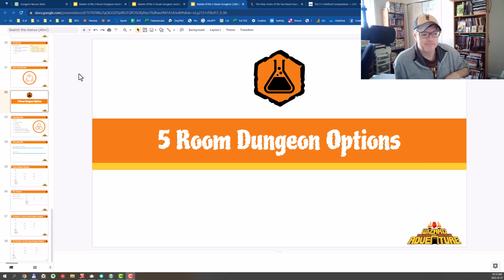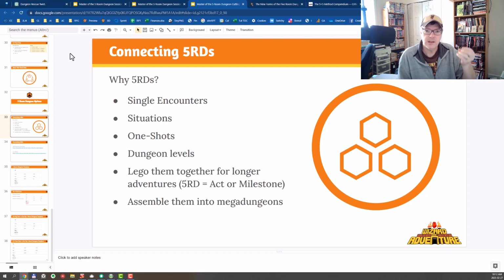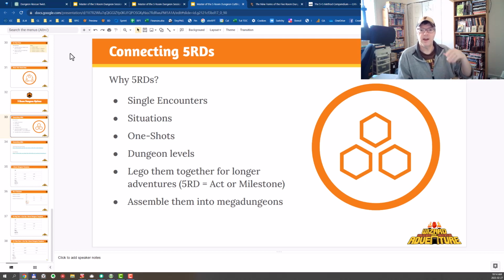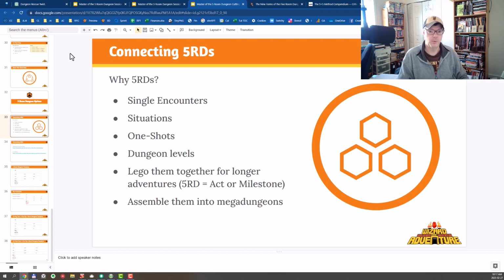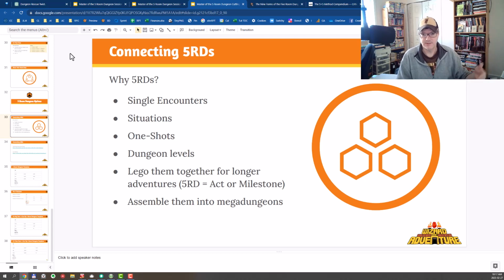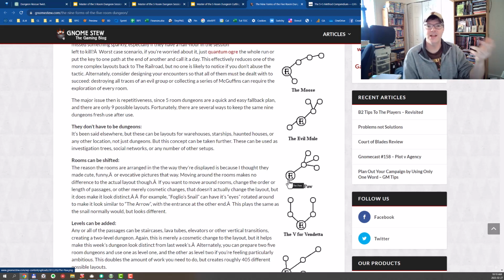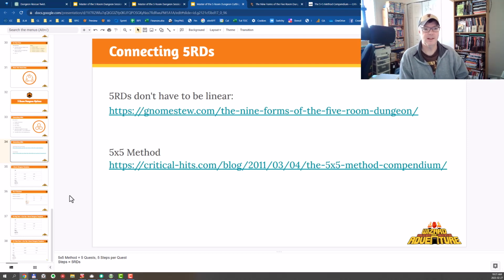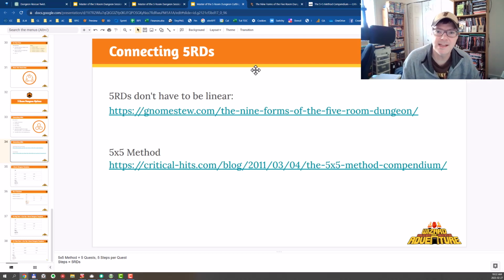Unlock New Adventures: 5 Room Dungeons With a Twist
More ways to think about how to create interesting adventures using my 5 Room Dungeon method.